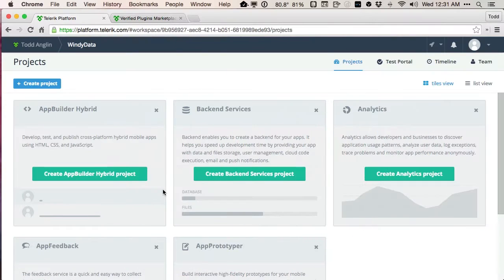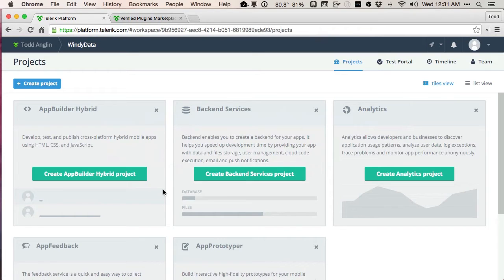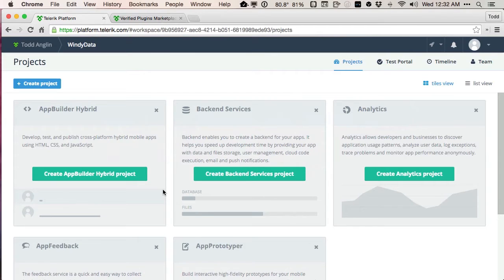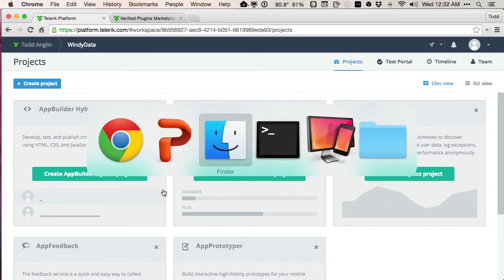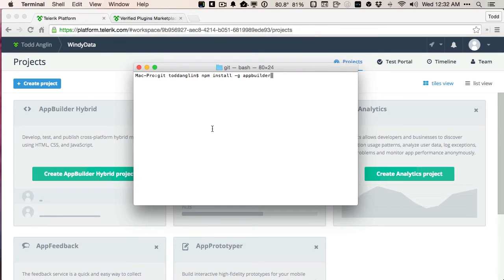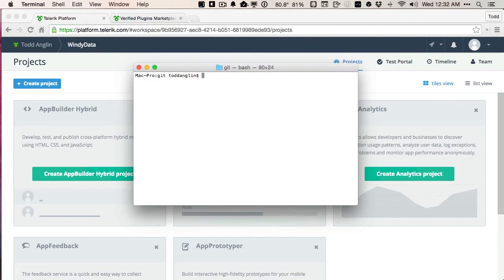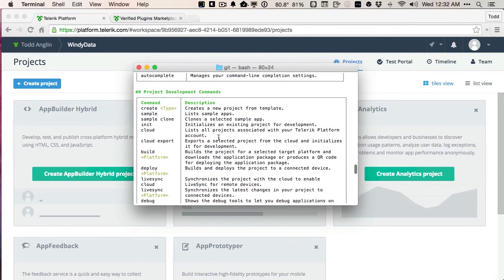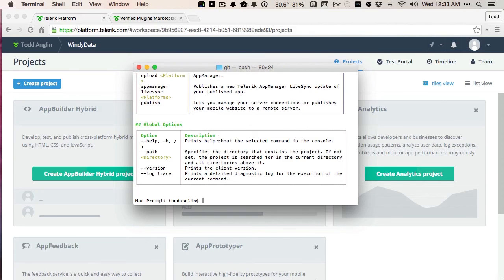How To Set Up Your Mobile Development Environment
Useful tips on setting up your mobile development environment, from the "Build an app in 60 minutes" Webinar.